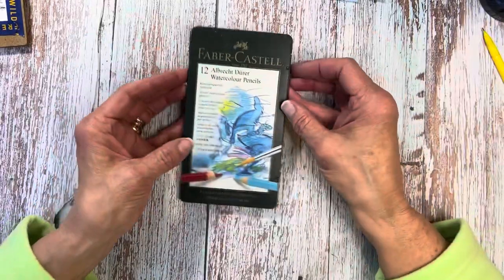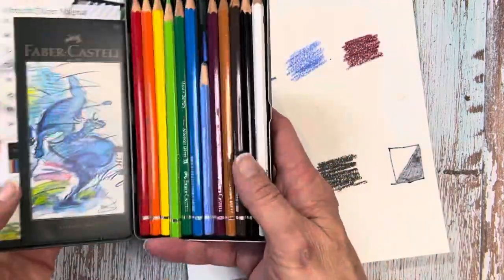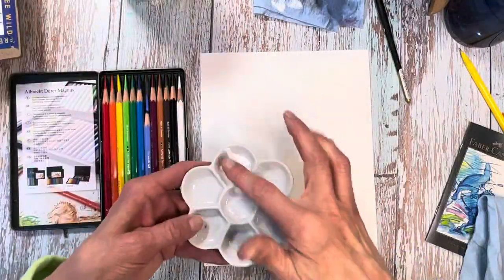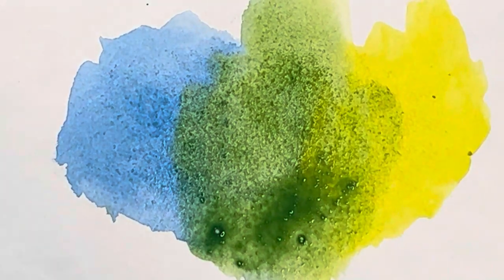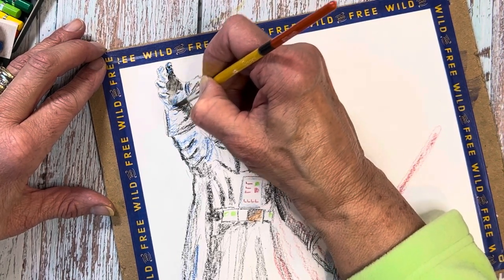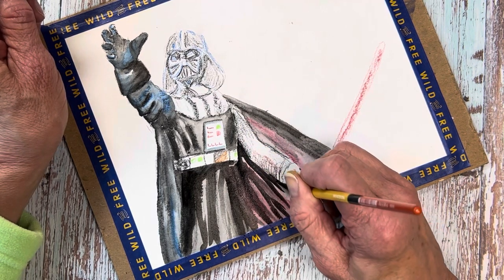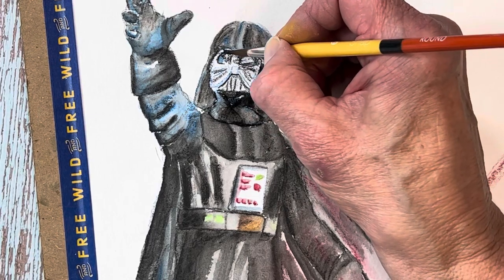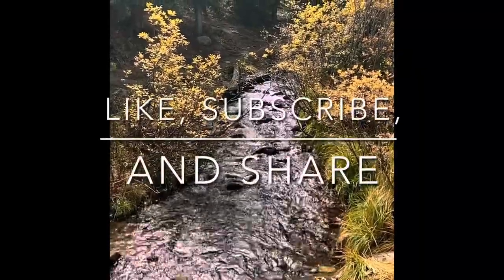REVIEW: Faber-Castell Albrecht Dürer Watercolor Pencils!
Review of the Faber-Castell Albrecht Dürer Watercolor Pencils!

I’ll go over the many ways to use these watercolor pencils & paint Darth Vader as a demo. These are really fun art supplies, and with their Faber-Castell pedigree, you know you’re getting a quality product!

Faber Castell Store on amazon US
Stillman Born Nova Series
Princeton Snap Watercolor Brushes:
Royal Majestic Flat Brush Set
Sakura Gelly Roll Classic Gel Pen in white:
Daler Rowney Bleed Proof White:
Daniel Smith Lunar Black
Daniel Smith Phthalo Blue
Holbein Scarlet Lake

Movie Clip:
Star Wars Episode V: The Empire Strikes Back (1980)
Directed by Irvin Kershner
Screenplay by Leigh Brackett & Lawrence Kasdan
Story by George Lucas
Produced by Gary Kurtz
Cinematography by Peter Suschitzky
Edited by Paul Hirsch
Production Company: Lucasfilm Ltd.
Distributed by 20th Century Fox